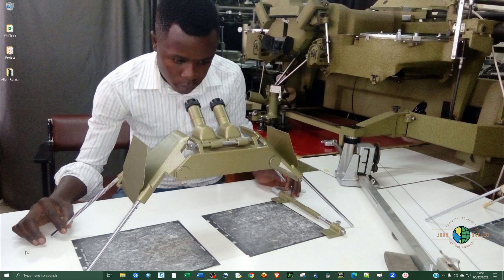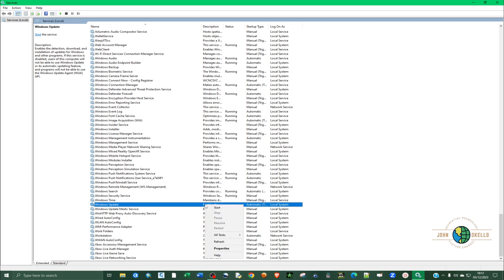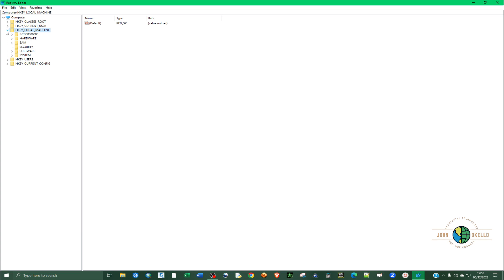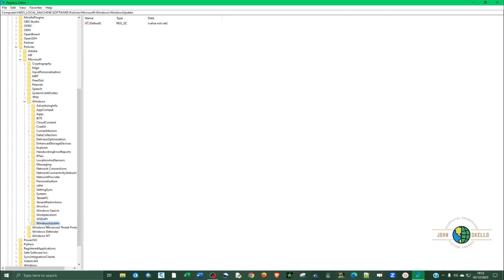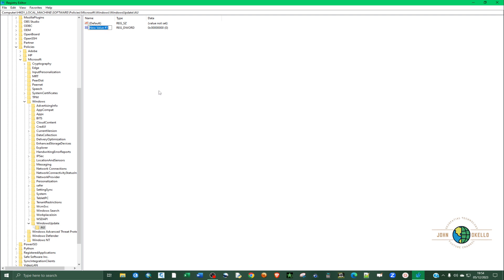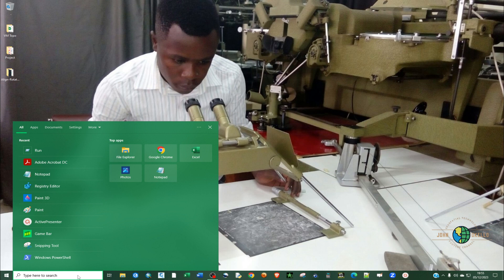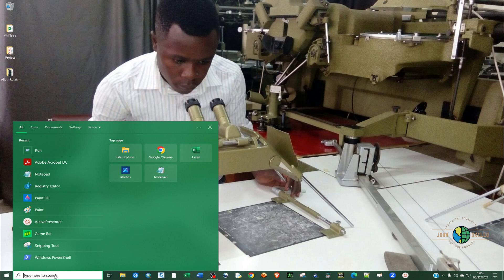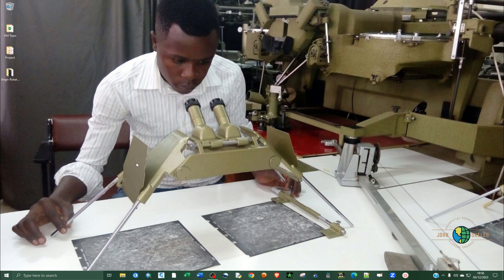How to Disable Windows Automatic Updates Permanently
In this video, I have simply highlighted the steps to take in order to disable windows automatic updates permanently. The steps are simple and easy to follow along.